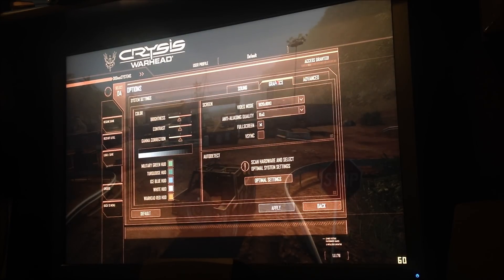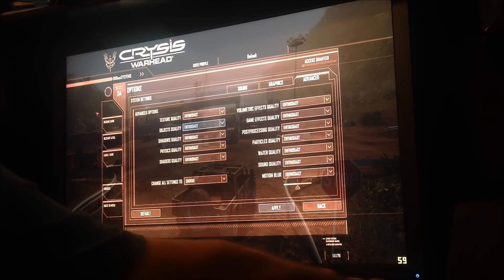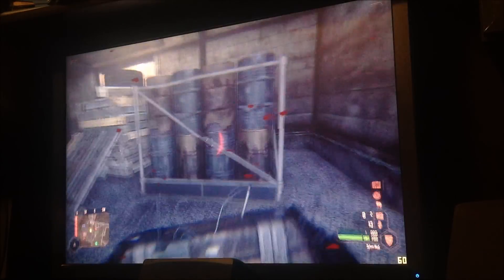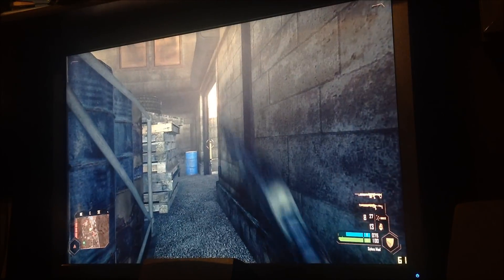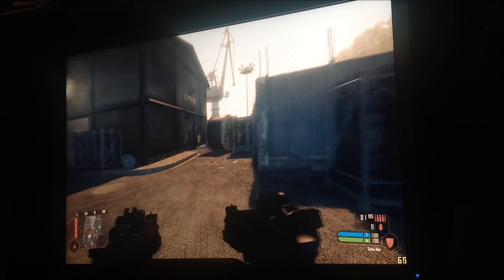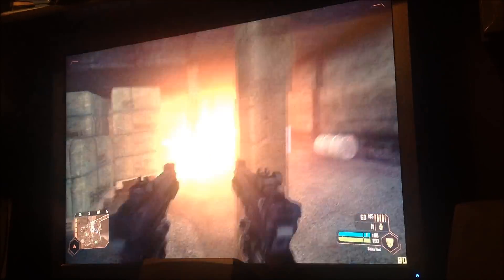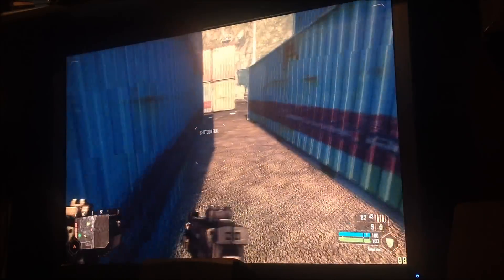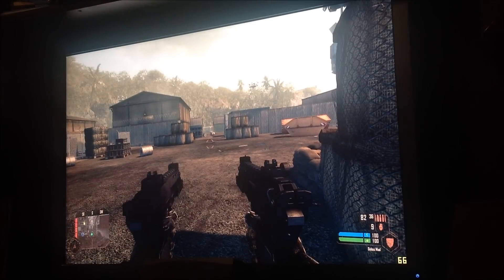CRYSIS WARHEAD FPS Demo 1920x1080 GTX 670 SLI-ENTHUSIAST 16xAA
Commentray FPS  For Crysis Warhead Chapter "Shore Leave"same spot as yesterdays video to show you the FPS difference when compared to 2560x1600 running 1.1 Patch.[Evga GTX FTW 670 IN 2-WAY SLI] Nvidia Drivers 304.79 where used for this video.Fraps was running to show FPS.I PAD 3 Was Used To Film The Video.Dell U3011 Ultrasharp Monitor running at 1920x1080 For This Video.Still A Hard Game On GPU's.Some Specs.Intel Core i7 980x.12gb RipJaws DDR3 Ram.Settings where

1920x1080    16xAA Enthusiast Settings